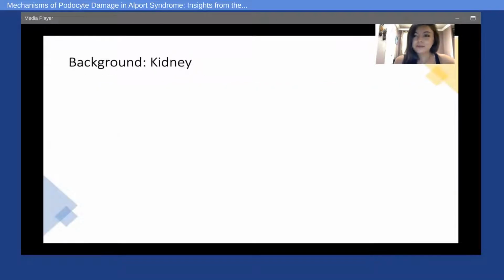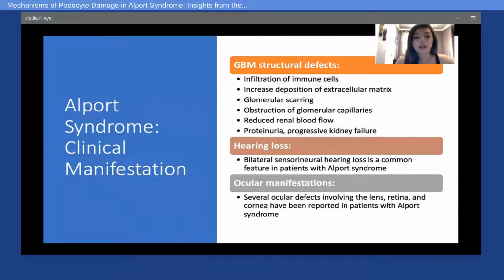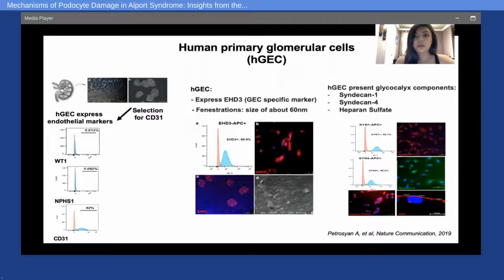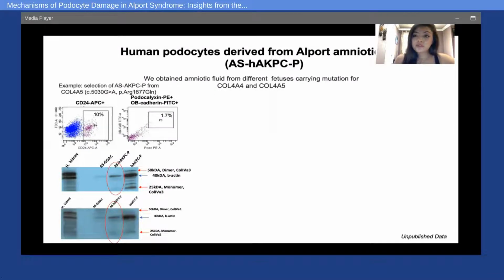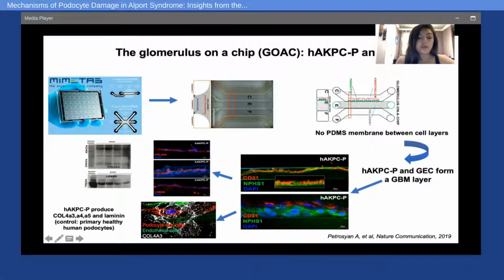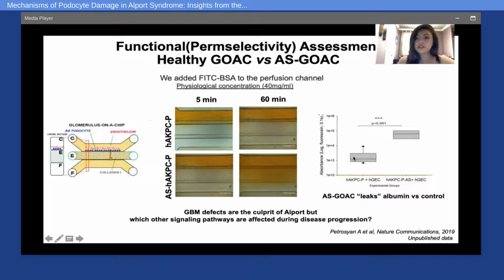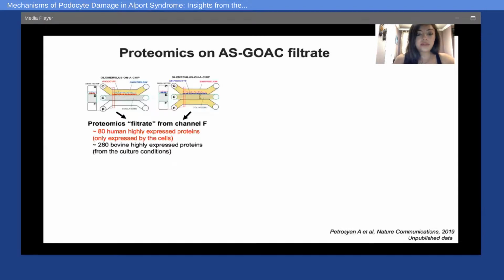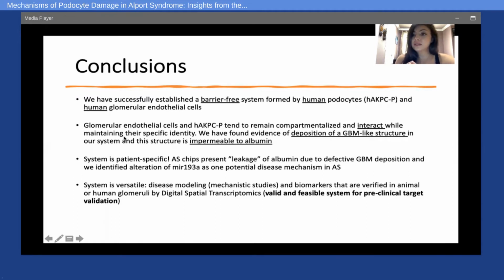Mechanisms of Podocyte Damage in Alport Syndrome: Insights from the Alport-on-a-chip System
Presented By: Astgik Petrosyan, PhD

Speaker Biography: Astgik Petrosyan received her Doctor of Philosophy (Ph.D.) in Development, Stem Cells, and Regenerative Medicine (DSR) from the USC Keck School of Medicine in 2016. Her dissertation focused on "Renal extracellular matrix bioactivity in a range of physiological states: novel insights for kidney regeneration" using Alport Syndrome as a model of disease.  As a Senior Postdoctoral Research Fellow for the past five years, she has worked on multiple topics, including the ECM characterization in the developing kidney and Wilms' Tumor, and the ECM influence in driving self-renewal of nephron progenitors in kidney development and cancer. She has also worked on the novel glomerulus-on-a-chip system, which represents a leap forward in kidney disease research.  She currently serves as a committee member on the American Society of Transplantation Transplant Regenerative Medicine Comunity of Practice and has numerous peer-reviewed publications and book chapters.

Webinar: Mechanisms of Podocyte Damage in Alport Syndrome: Insights from the Alport-on-a-chip System

Webinar Abstract: The glomerular filtration barrier, generated through the interaction between podocytes and glomerular endothelial cells (GECs) and separated by a thin layer of glomerular basement membrane (GBM), is structurally responsible for filtering the blood and preventing the loss of proteins. The mature GBM is composed of laminin-521, collagen α3α4α5(IV), and agrin. Mutations in the alpha chains of collagen IV genes lead to a hereditary chronic kidney disease identified as Alport syndrome (AS). To study the cellular and molecular mechanisms responsible for glomerular injury and podocyte loss and design therapeutics strategies targeted to the glomerulus, we must develop human physiologically relevant models of the glomerulus. We designed a glomerulus-on-a-chip (GOAC) constituted by human amniotic fluid kidney progenitor-derived podocytes (hAKPC-P) and human glomerular endothelial cells (hGEC) seeded on OrganoplatesTM(MIMETAS).

Earn PACE Credits:
1. Make sure you’re a registered member of LabRoots
2. Watch the webinar on YouTube or on the LabRoots